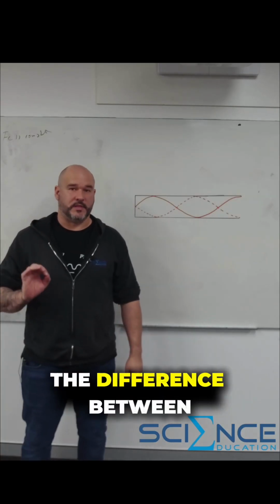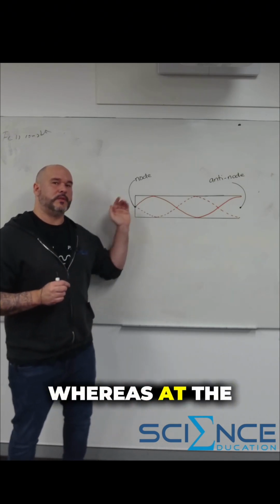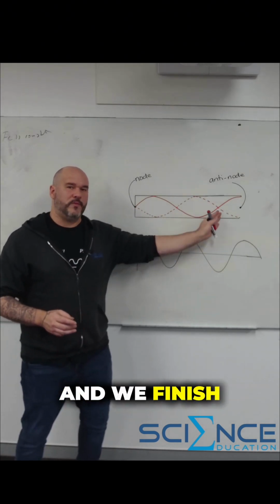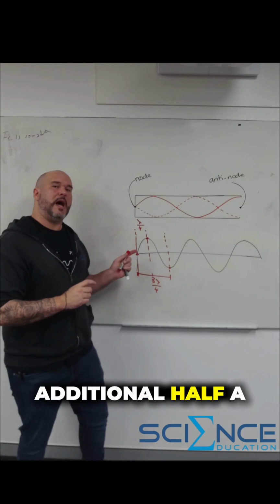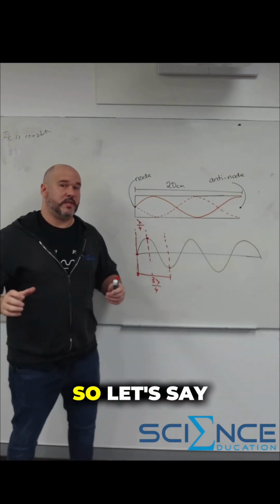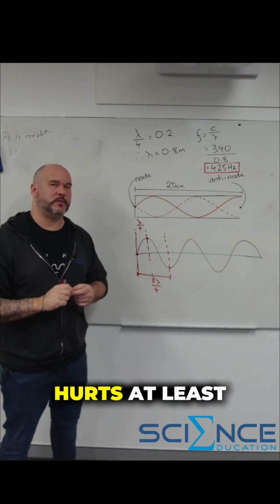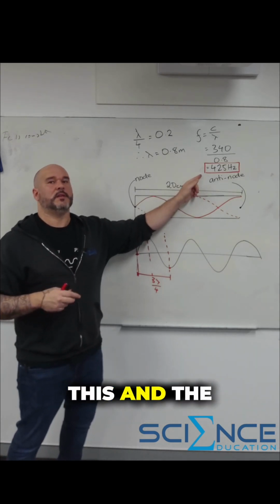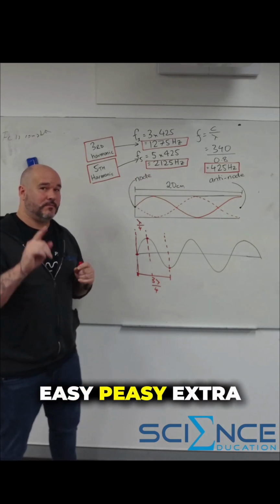Standing Waves in 3 minutes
**DAY 11**
When you finally understand standing waves and realise they are just waves that took a break 🌊🛑

We are all trying to find our node in this chaos that is HSC Physics.